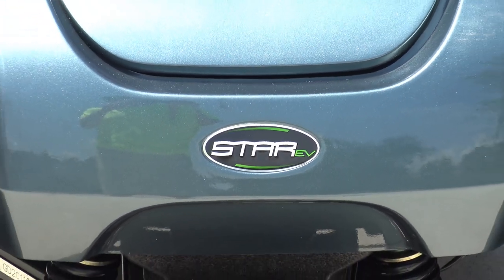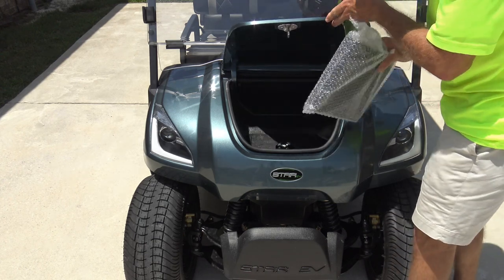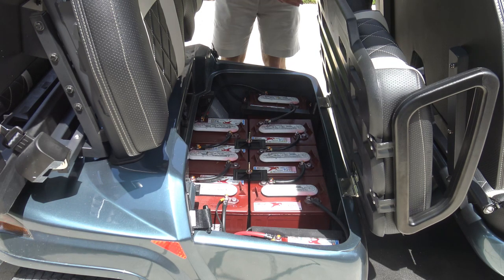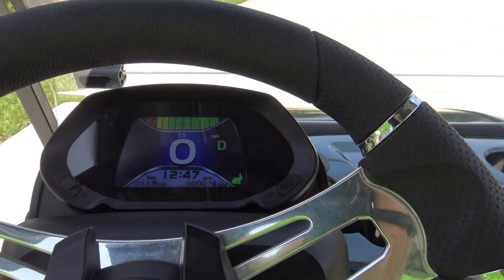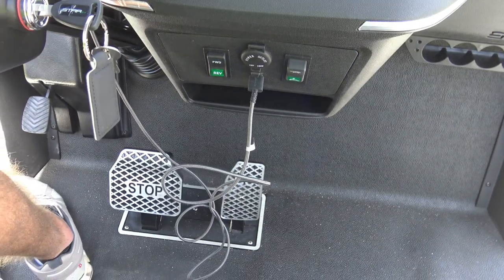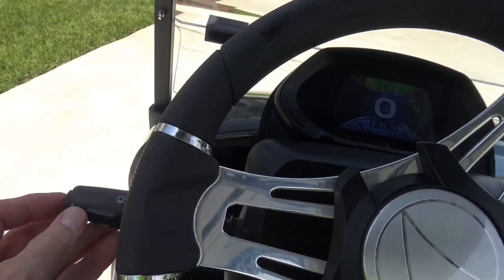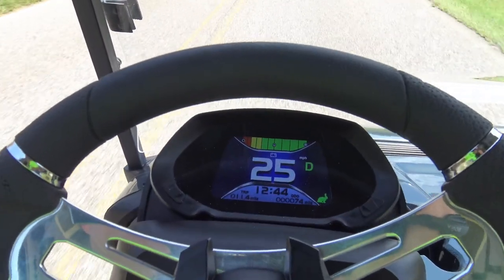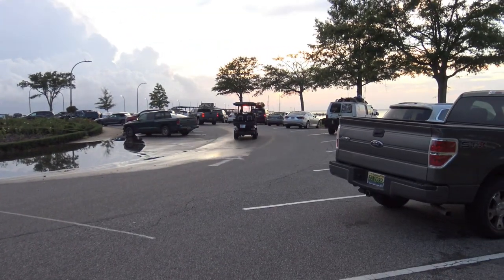Star EV LSV Golf Cart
A video review of the Star EV Low Speed Vehicle (Street Legal Golf Cart)